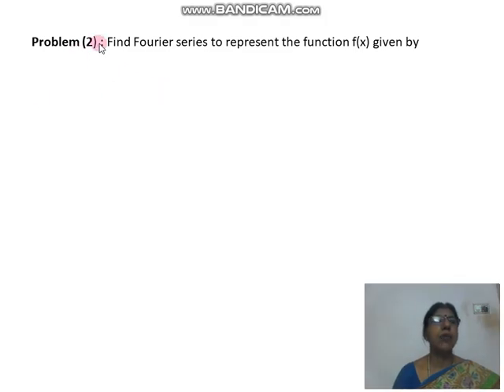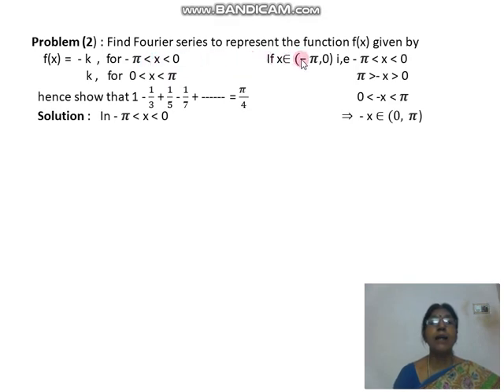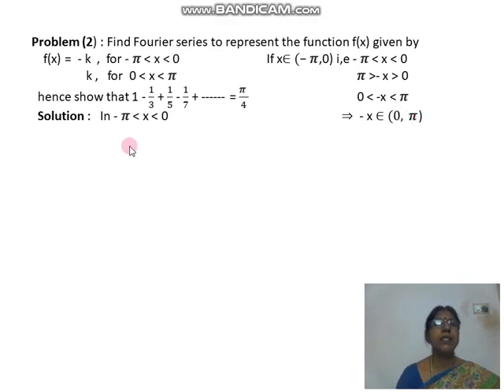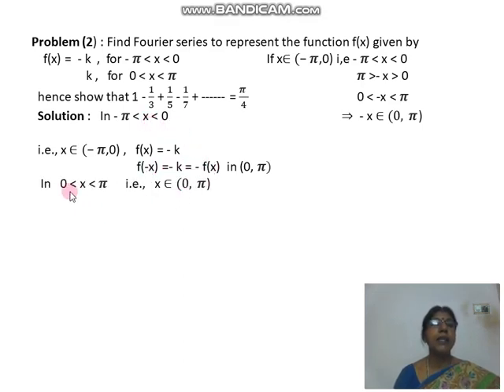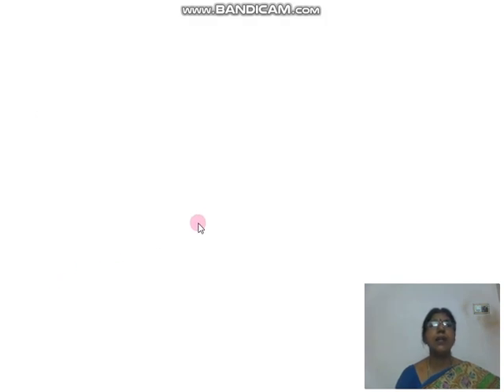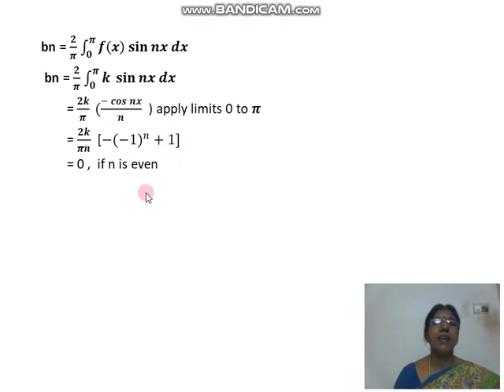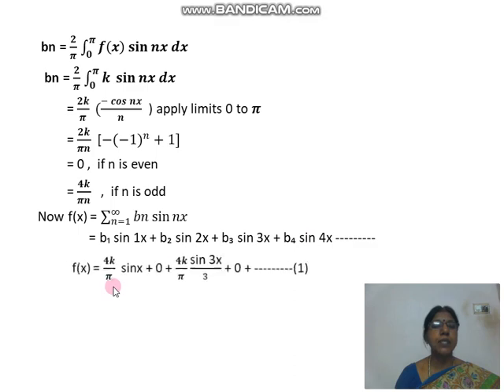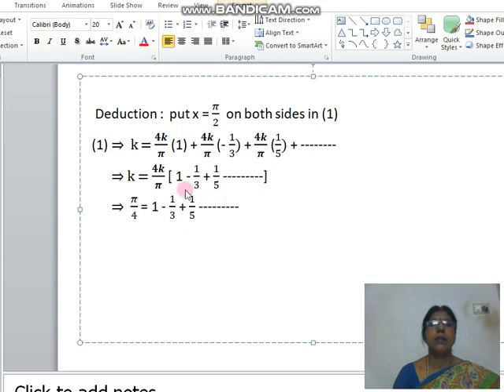M3 Unit4 class8 part1